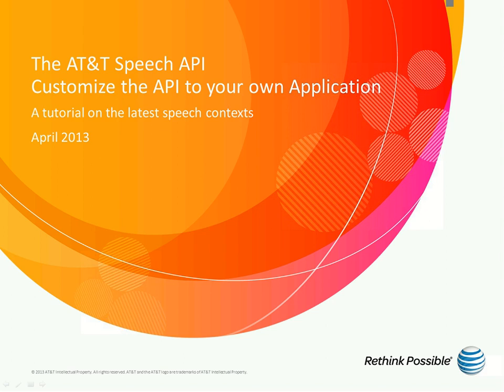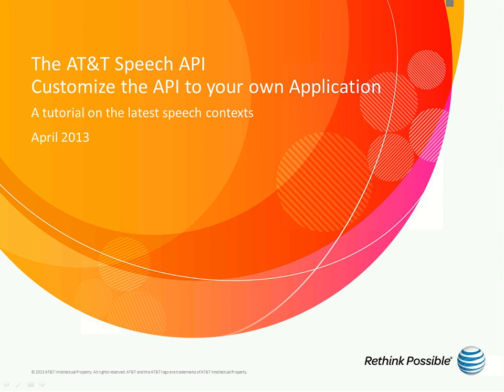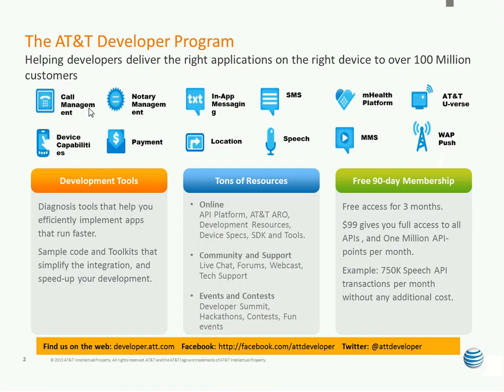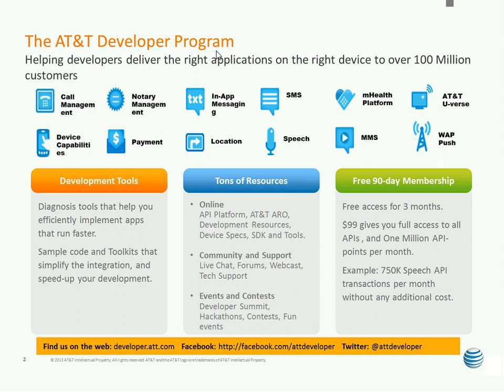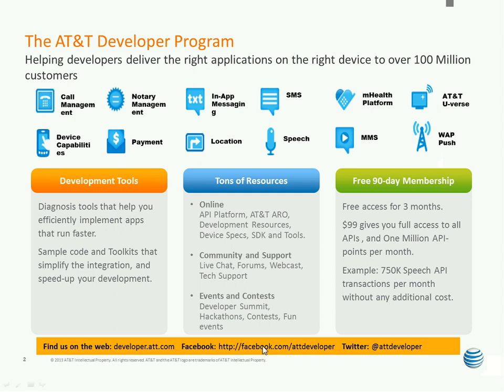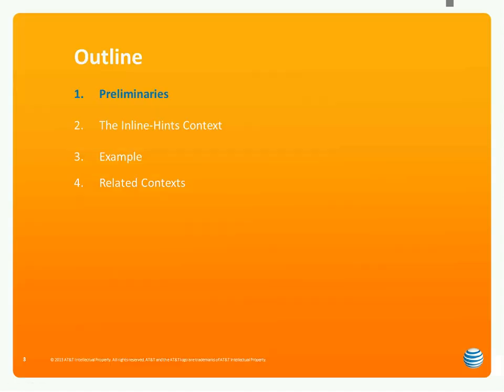AT&T Speech API; Speech Contexts 102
Find more out about the latest release of the AT&T Speech API. Start your 90-day trial today at developer.att.com